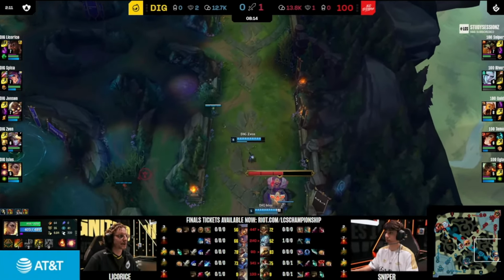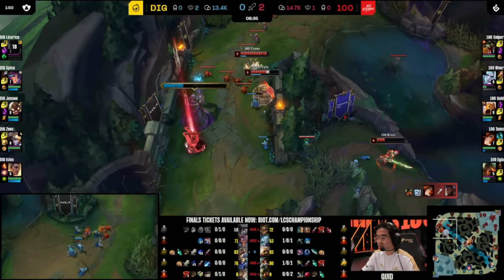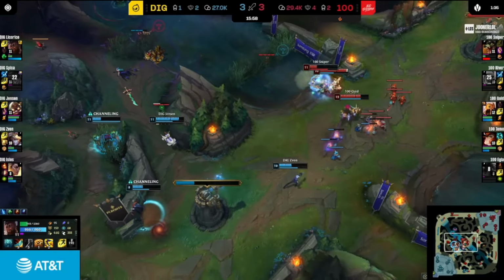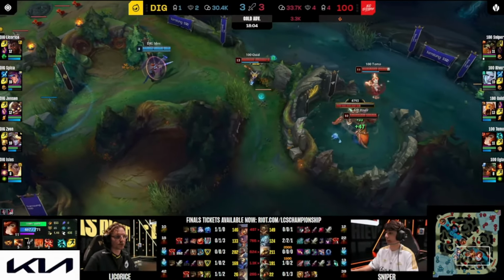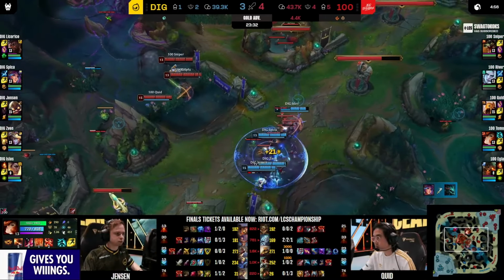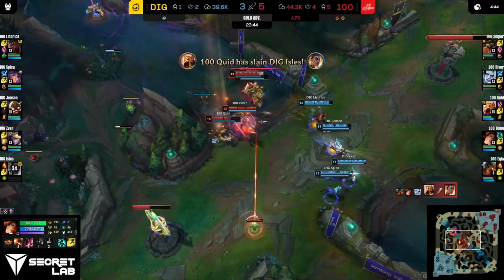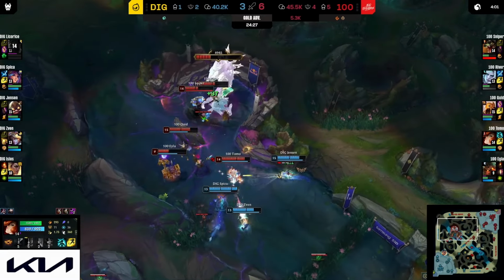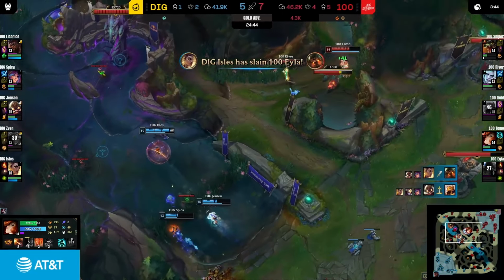DIG vs 100 Highlights Game 1 | LCS Playoffs Summer 2024 | Dignitas vs 100 Thieves by Onivia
Now you can support us! Here is how!

I am recommending services I have used myself, and I am confident I can recommend them!

Our first partner is a VPN - Private Internet Access. It is essential to protect your data online. There is no better way to do it than with the help of a VPN.
I have been using PIA for over two years now. You can install it on all your devices. PIA also allows you to access geo-locked content with its streaming-optimized servers. I live in Latvia and use it whenever I want to watch the US Netflix version.
Back in 2019, my PC was hacked, and hackers stole 20k worth of crypto from it. Since that day, I have been using PIA VPN to keep my PC safe.

By purchasing a PIA subscription using our link, you will get privacy online and help us in the process. Private Internet Access offers a 30-day money-back guarantee!

Our second partner is RoboForm.
RoboForm is a password manager. The best way to protect your online accounts is to create unique passwords for each one.
The second best thing is to use a password manager with a strong password.
As you may know, the channel was hacked last year when hackers got access to our editor's Gmail account. He used one password for most of his online accounts! Now he has unique password for every online account and they are all managed by RoboForm.
I have been using RoboForm for 5years now and can't imagine my online presence without it.
By purchasing a RoboForm subscription using our link, you will keep your online accounts secure with one strong password, which will help us in the process.